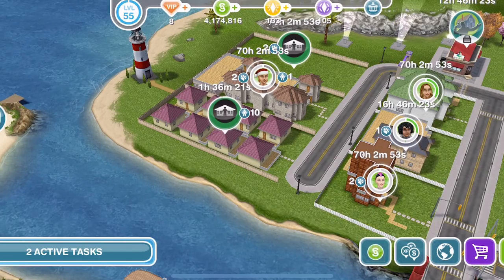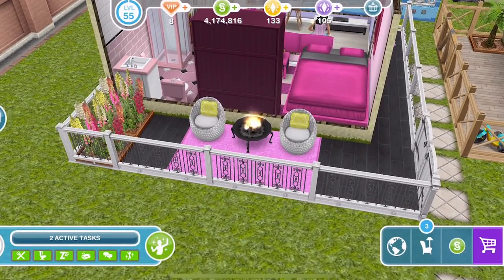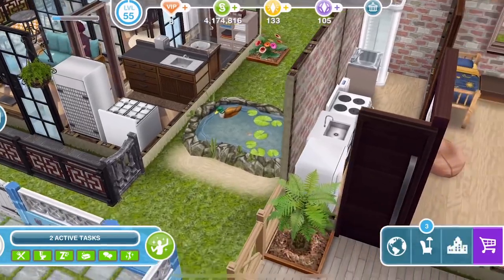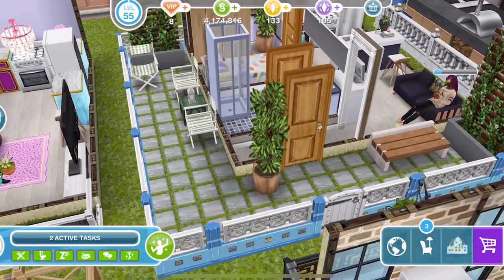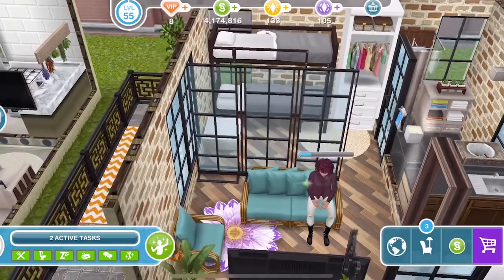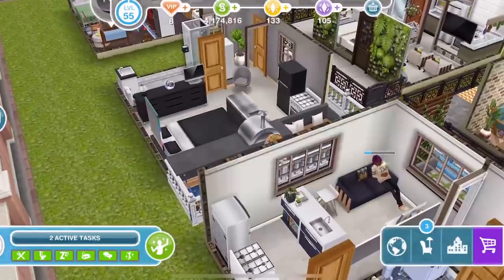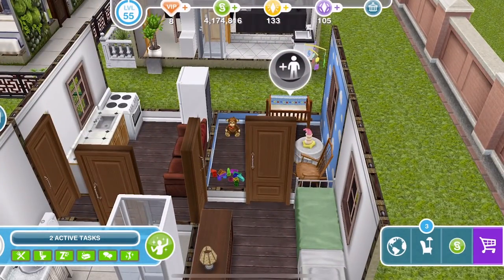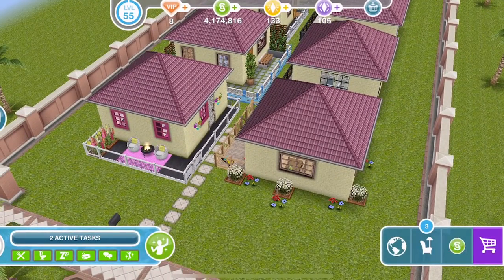Sims Freeplay 🏠 Tiny Homes 🏡 House Tour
A tour around 8 tiny homes in Sims Freeplay. All the homes are 6x6 built on a premium size lot at the beach. I hope you get some house inspiration and ideas from this tour. I'd love to see pics of your houses over on my Facebook

Music Credits